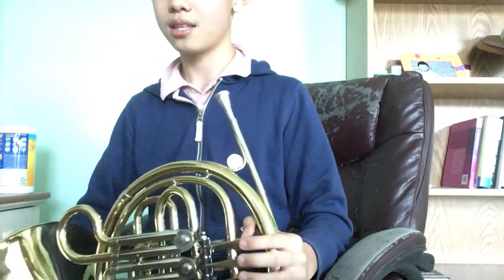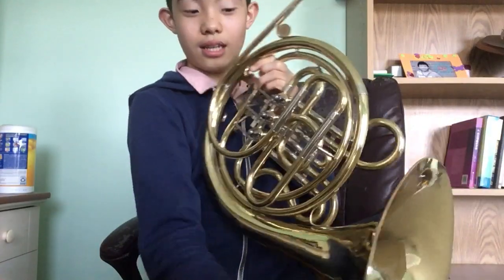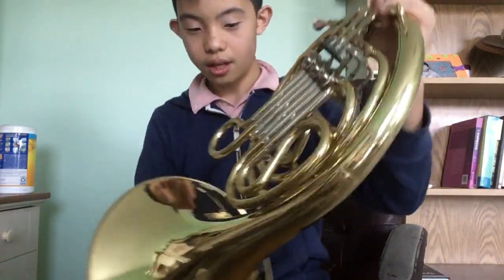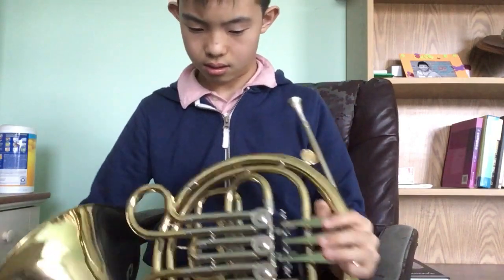I GOT A FRENCH HORN FOR MY BIRTHDAY